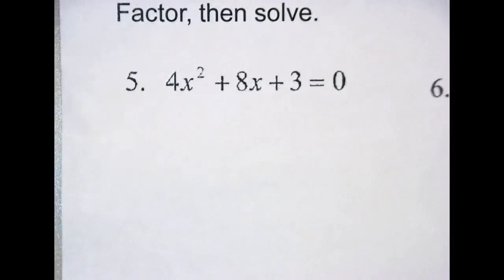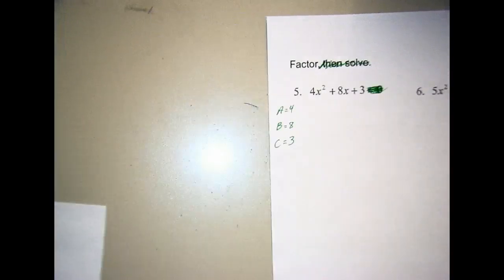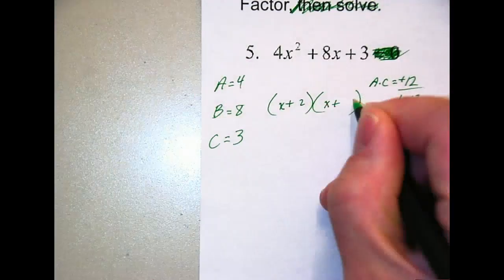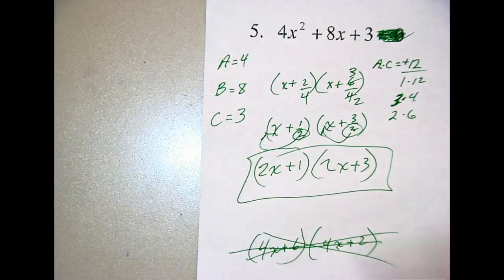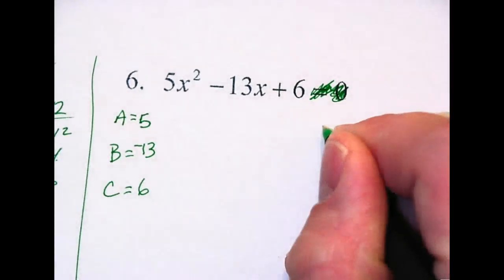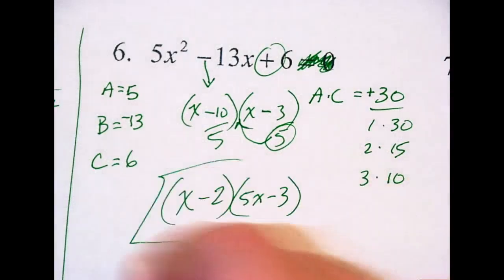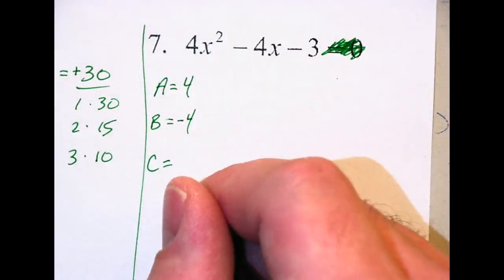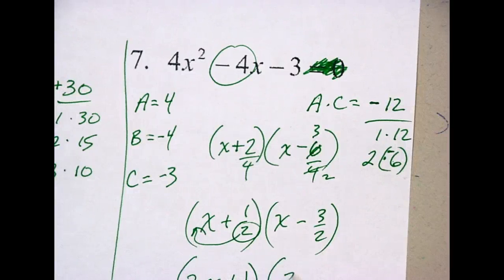Alg 10-4, Factoring, Part B